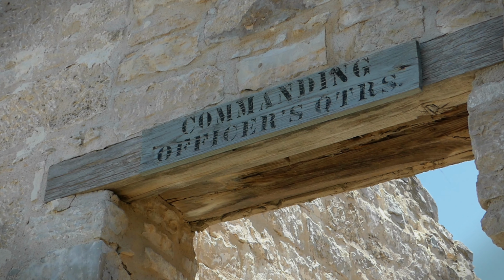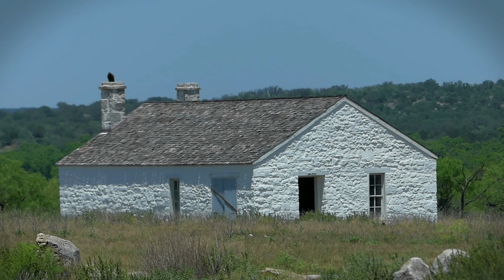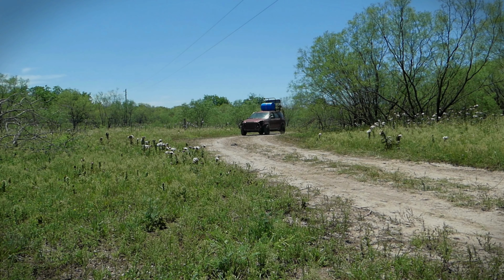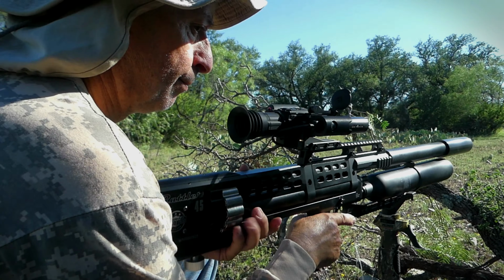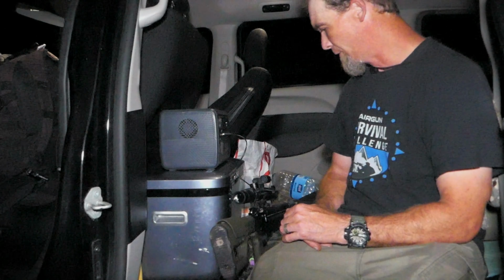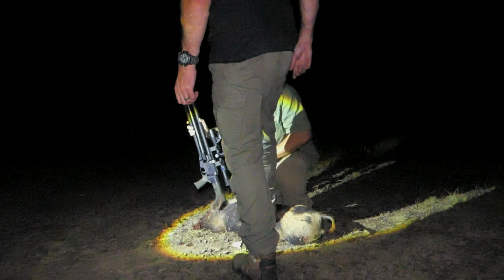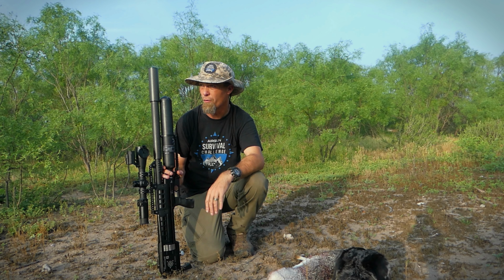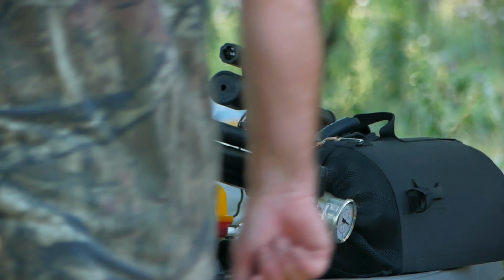Texas Airgun Hunting: Action You Won't Believe!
Embark on an unforgettable Airgun Hunting journey in Texas as we hunt feral hogs and varmints using high-end PCP Airguns. Join us for an exclusive tour of the Talbot Lake Inheritance and Fort McKavett State Historic Site with our host, Matt Hodges from Pitbull Airguns. Get a behind the camera look at our thrilling hunting adventure, featuring the New Western Airguns Rattler, American Air Arms EVOL HPS, and BRK Ghost PCP Airguns.

Thanks to Airguns Of Arizona for helping us with all the gear needed to make this trip happen.

Big thanks to Matt Hodges for being such a gracious host to us over the several days, you can visit both his channels to learn more on what Matt's doing.